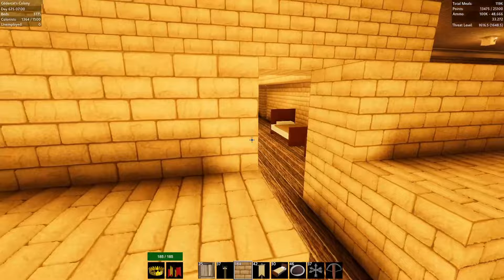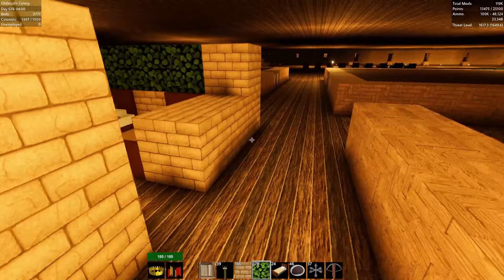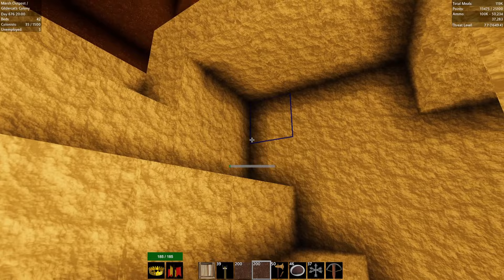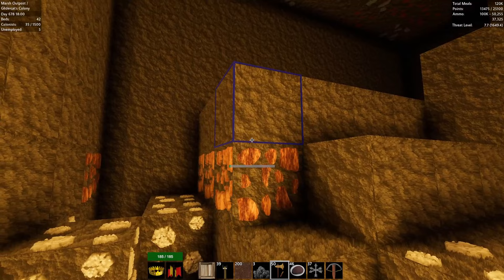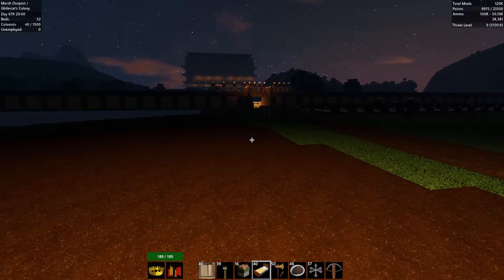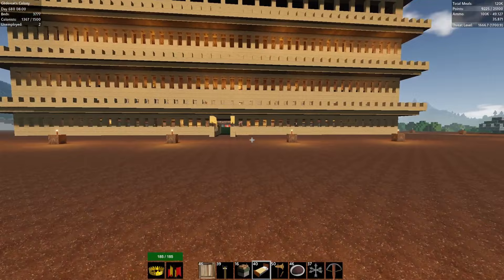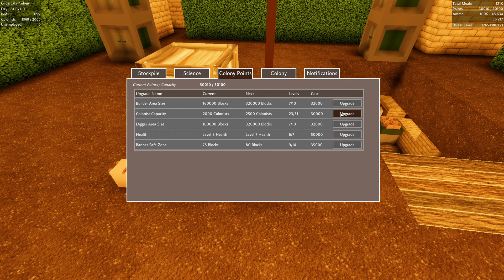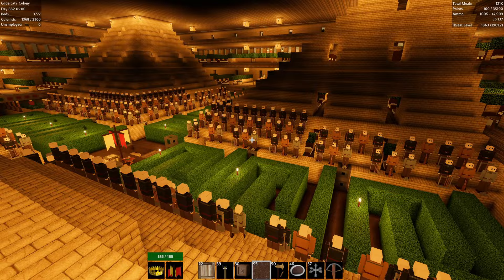Barley and Lead! Let's Play Colony Survival s02 e40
It's Time to Play... Colony Survival!